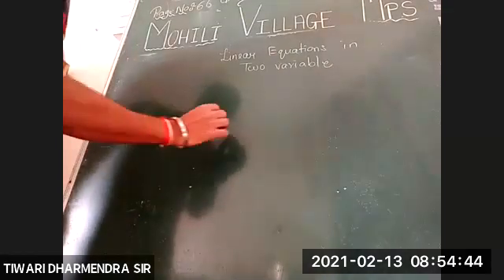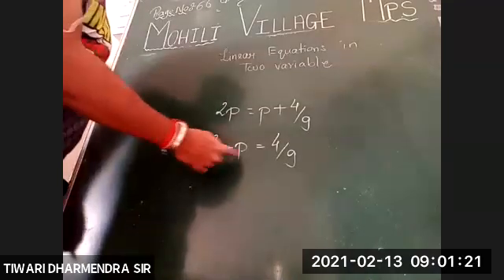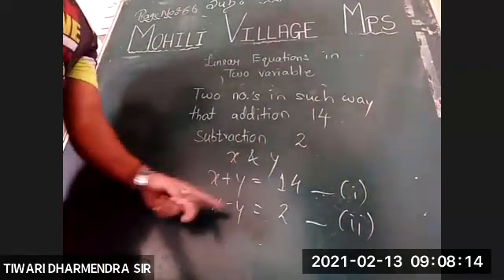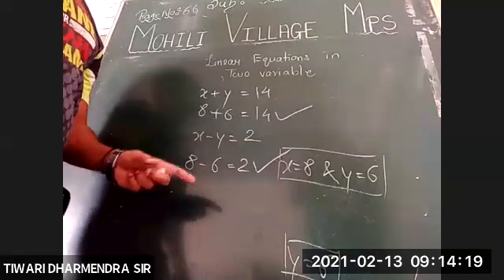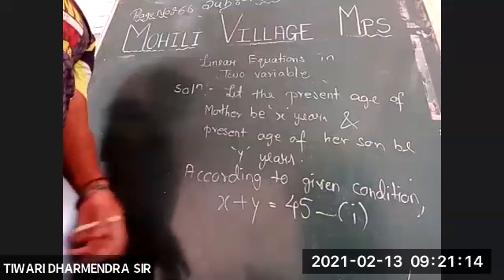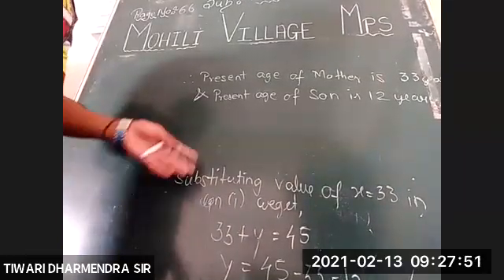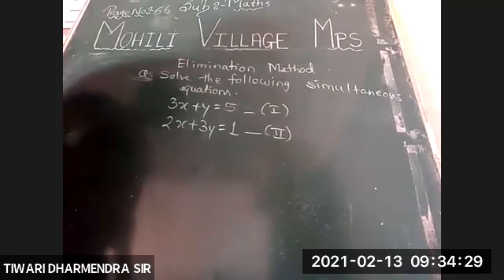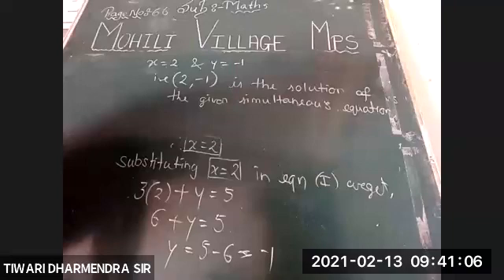Std 9th // MATHS // Linear Equations in two variable by Mr. Dharmendra Sir // CNO Mrs. Almas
Std 9th // MATHS  // Linear Equations in two variable by Mr. Dharmendra Sir // CNO Mrs. Almas Hannure